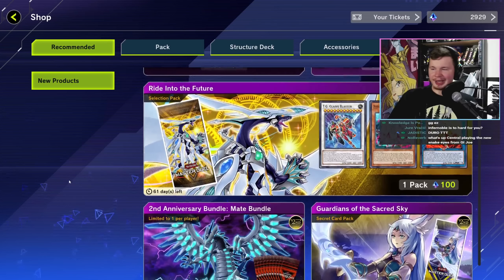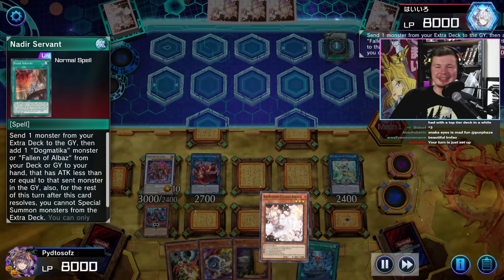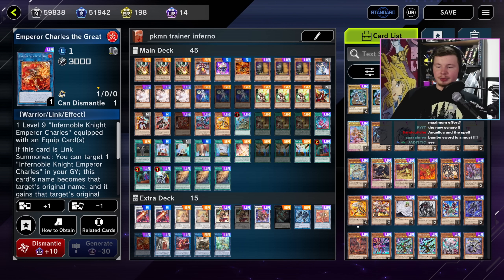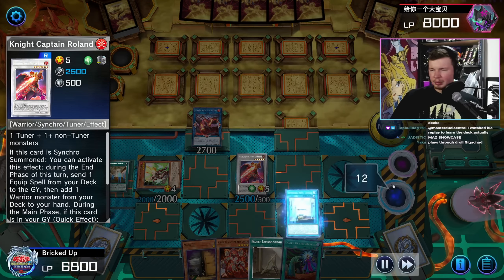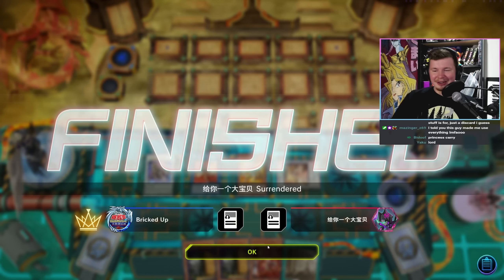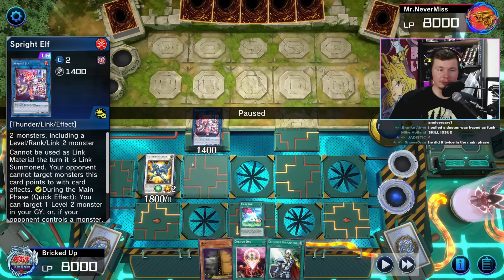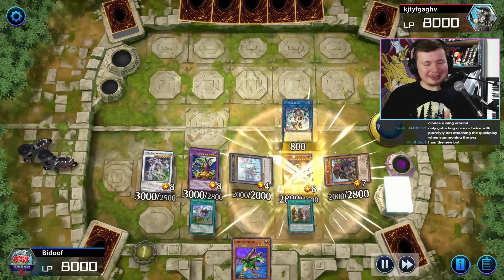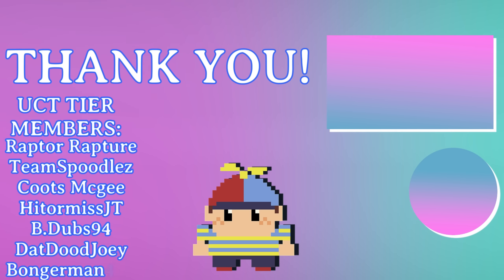EVERY *NEW* DECK EXPLAINED! Infernoble, T.G., Snake-Eyes & More! | Yu-Gi-Oh! Master Duel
Chapters:
0:00 -Intro
0:56 -Snake-Eyes (pure)
11:27 -Infernobles
23:59 -Hero
28:47 -T.G.
35:43 -ABC Revolution Synchron
38:43 -Rescue Ace Snakes